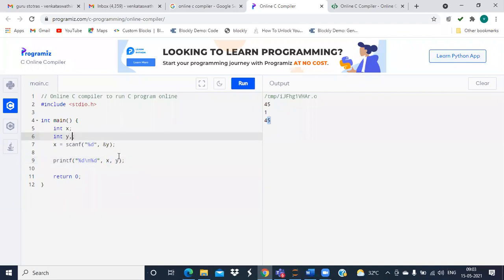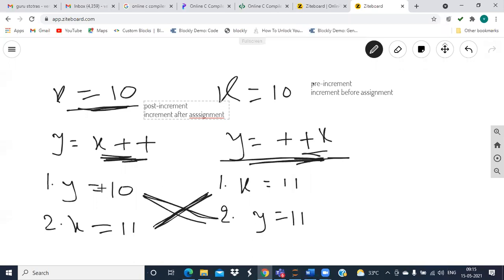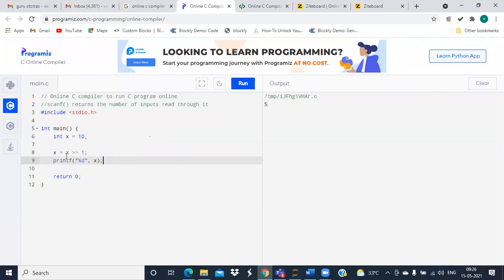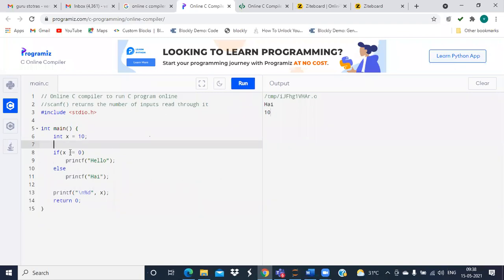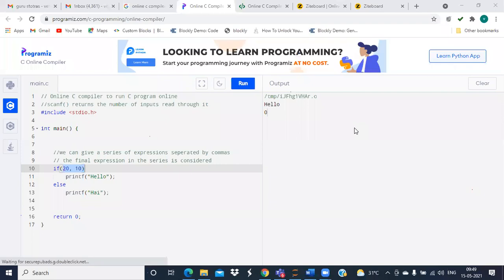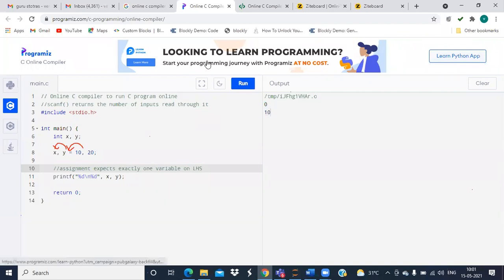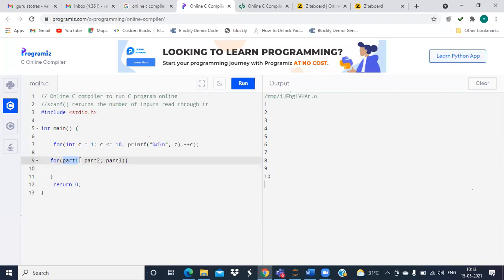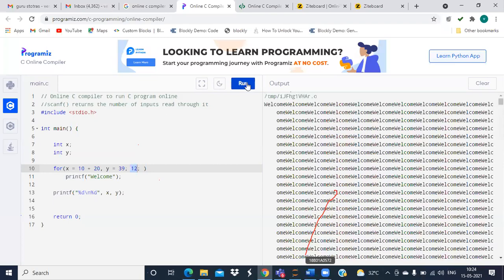Insights into assignment, if and for